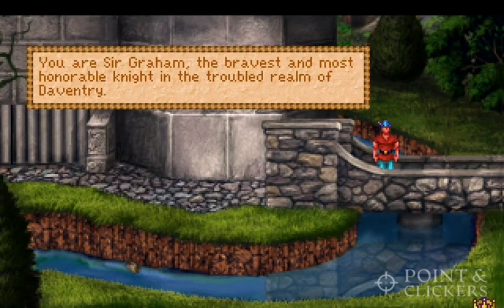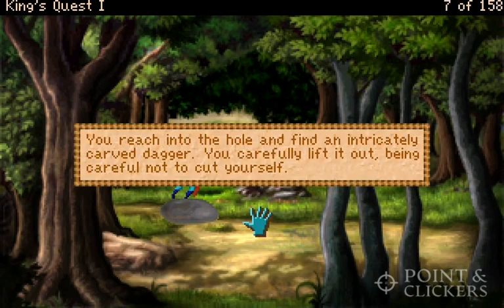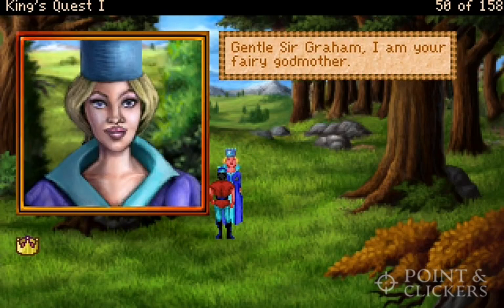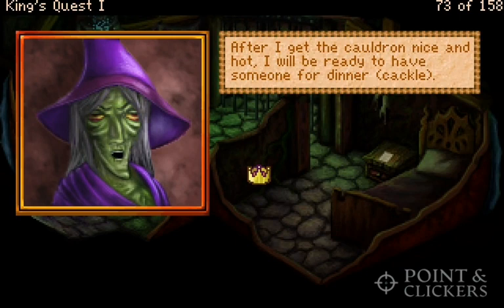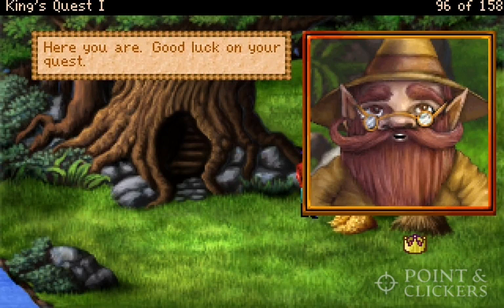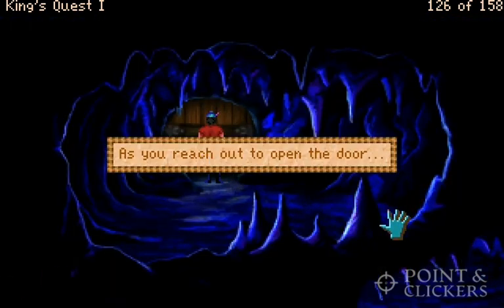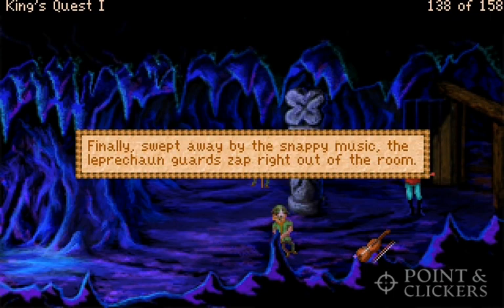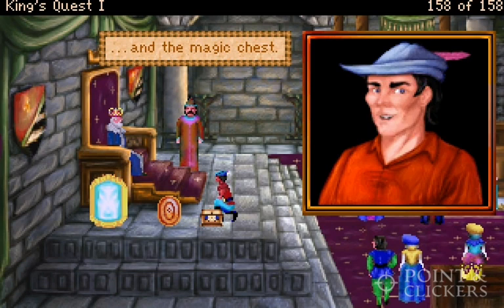KINGS QUEST I (VGA VERSION) Full Game Walkthrough - No Commentary Gameplay